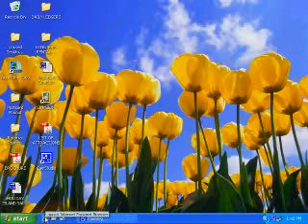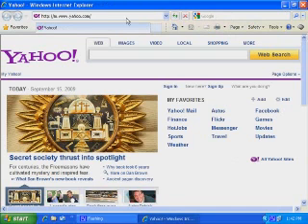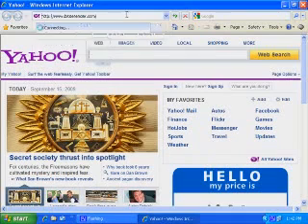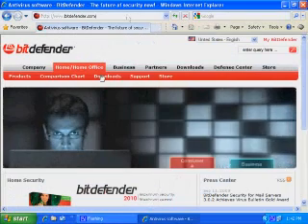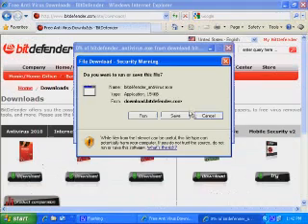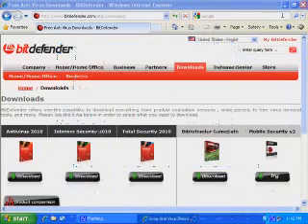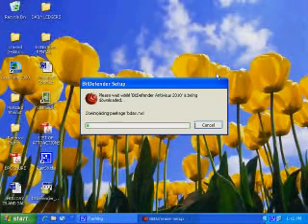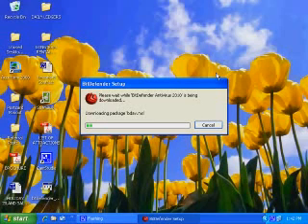How to install Bitdefender 2010 Part 1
BitDefender Antivirus 2010 (1 user - 1 year) + Free 1 Diskeeper Pro

BitDefender Antivirus 2010 (1 user - 2 years) + Free 1 Diskeeper Pro

BitDefender Antivirus 2010 (1 user - 3 years) + Free 1 Diskeeper Pro

BitDefender Antivirus 2010 (3 users - 1 year) + Free 3 Diskeeper Pro

BitDefender Antivirus 2010 (3 users - 2 years) + Free 3 Diskeeper Pro

BitDefender Antivirus 2010 (3 users - 3 years) + Free 3 Diskeeper Pro

BitDefender Antivirus 2010 (5 users - 1 year) + Free 5 Diskeeper Pro

BitDefender Antivirus 2010 (5 users - 2 years) + Free 5 Diskeeper Pro

BitDefender Antivirus 2010 (5 users - 3 years) + Free 5 Diskeeper Pro

BitDefender GameSafe (1 user - 1 year) + Free 1 Diskeeper Pro

BitDefender Antivirus 2010 (10 users - 1 year) + Free 10 Diskeeper Pro

BitDefender Antivirus 2010 (10 users - 2 years) + Free 10 Diskeeper Pro

BitDefender Antivirus 2010 (10 users - 3 years) + Free 10 Diskeeper Pro